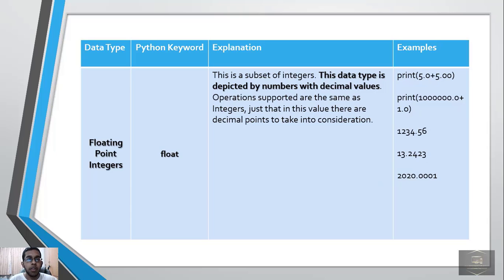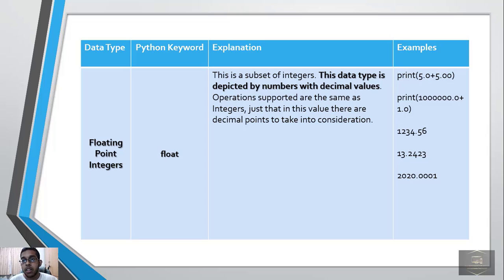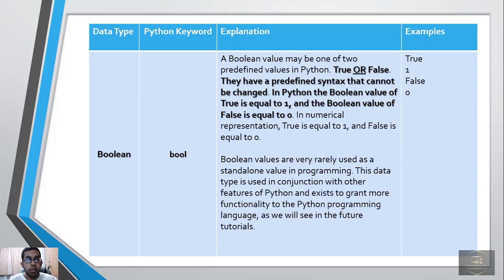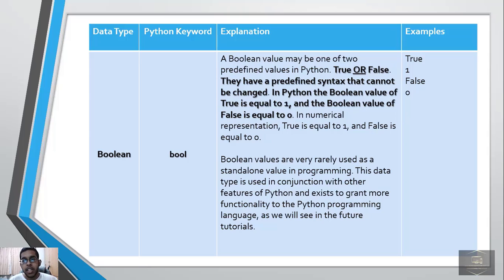Introduction To Python Fundamentals- Part 8 (Conclusion)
This video will conclude our tutorial on Introduction To Python Fundamentals. In the conclusion, we will look at the floating-point integer and boolean data types.